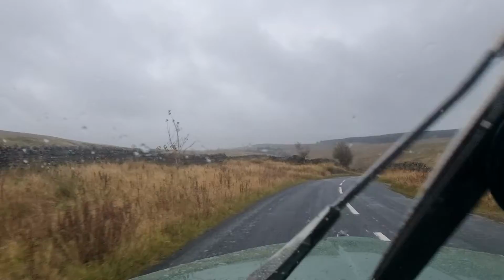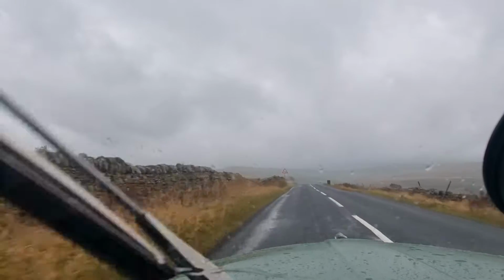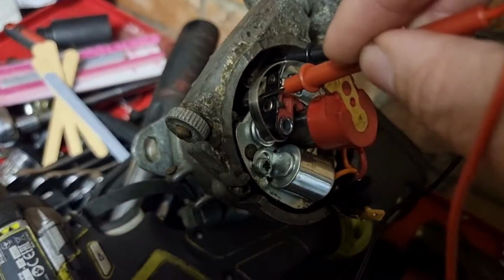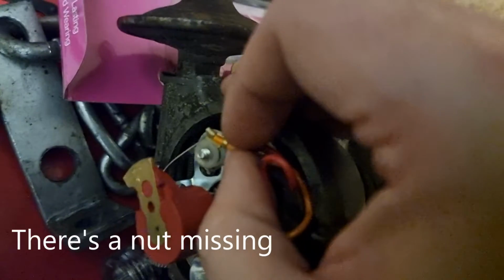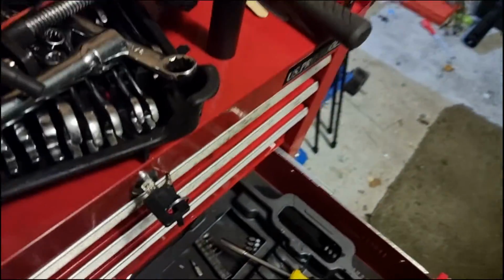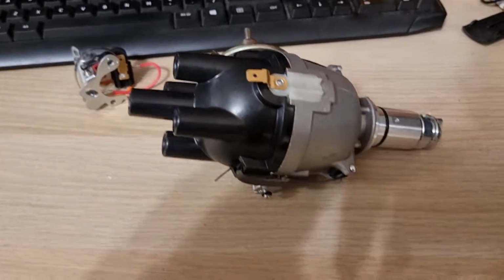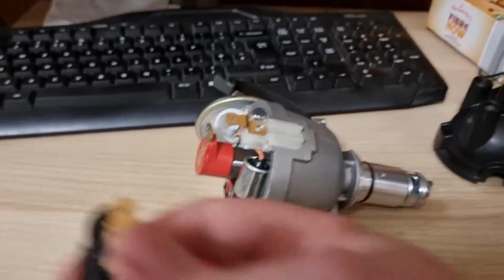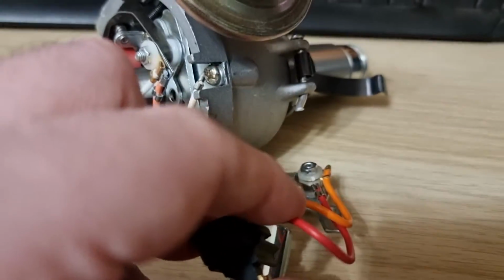Mystery breakdown in the Morris Minor Traveller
A drive in the rain through Cumbria, Northumberland and Teesdale, Co. Durham results in the Morris Minor Traveller breaking down. We explore the breakdown, the repair and an interesting discovery in relation to pattern parts.